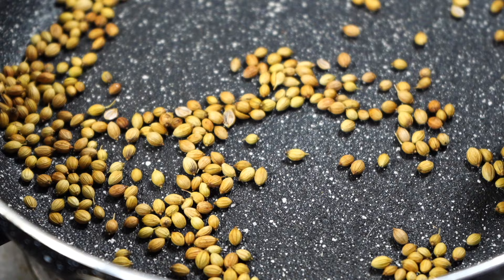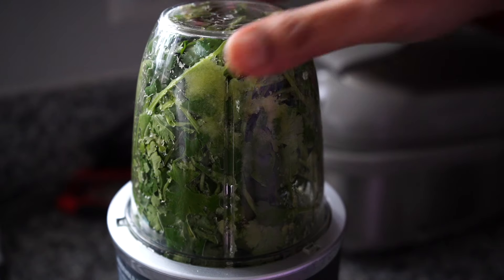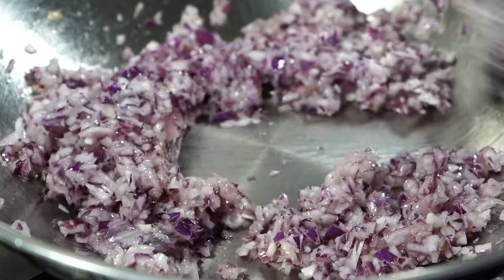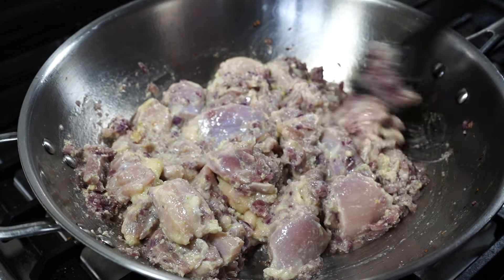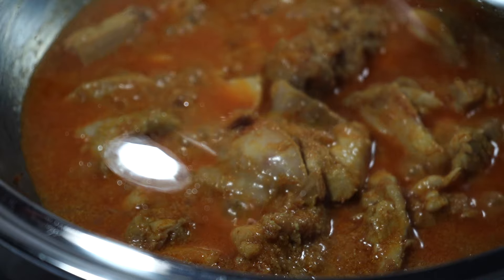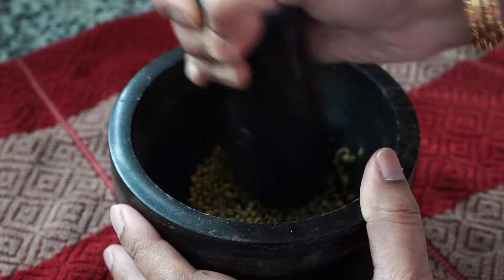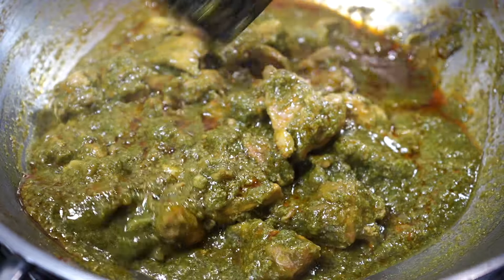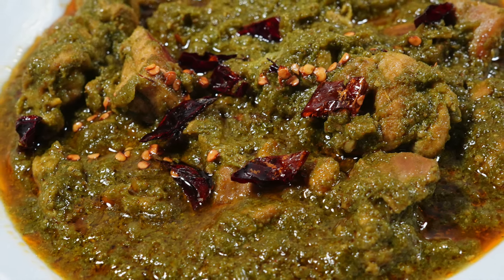CORIANDER CHICKEN CURRY | GREEN MASALA DHANIA CHICKEN| DHANIA MURGH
Coriander Chicken Curry - Dhania Chicken - Dhania Murgh

Ingredients Required For Making Dhania Murgh - Serves 5 to 6
* 680 gm/ 1.5 lb boneless skinless chicken thighs or 1 kg chicken with bones.
* 20 gm/1 oz fresh ginger
* 10 gm/ 0.4 oz/ 4 to 5 cloves of garlic
* 1 large onion/ 186 gm / 7 oz
* 1 serrano pepper/ green chilli. take out the seeds if you want curry to be less hot
* 1 bunch/100 gm/ 4 oz fresh coriander leaves with stems
* 1 teaspoon kashmiri red chilli powder/ 1/2 teaspoon cayenne pepper/ 1 teaspoon paprika if you want no heat
* 1/8 th teaspoon turmeric powder
* 2 teaspoons whole coriander seeds
* little less than a cup of hot water
* 1/4 th cup/4 tablespoons plain unflavored yogurt. Stir the yogurt very well with a spoon to get a smooth consistency before adding to the chicken.
* 2 teaspoons butter
* 1 dry red chilli/chilli flakes
* 1 & 1/2 teaspoons salt or as per taste
*  3 tablespoons oil
*** You can even add a tablespoon of sour cream or 2 tablespoons cooking cream at the end.
Serve this with roti/rice/paratha/naan.

* Jah Jah Bangs By Quincas Moreira